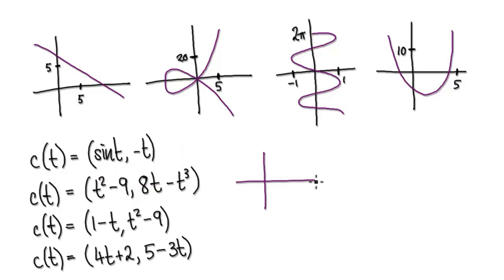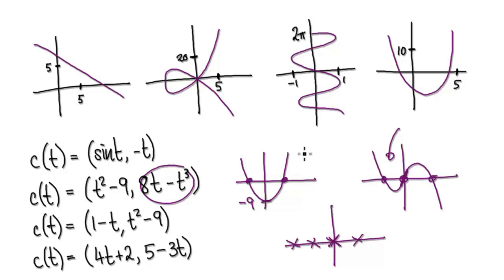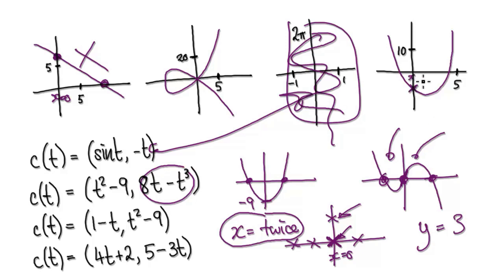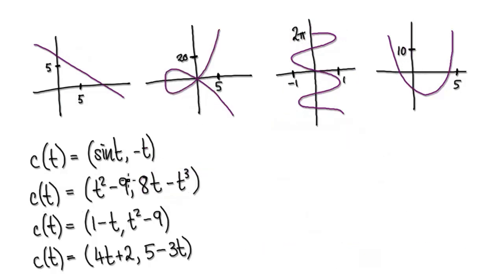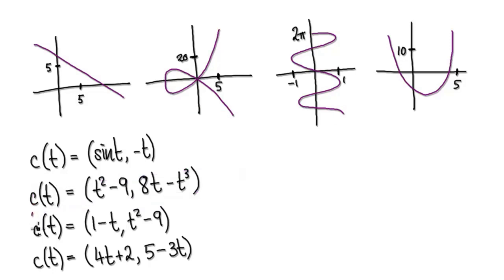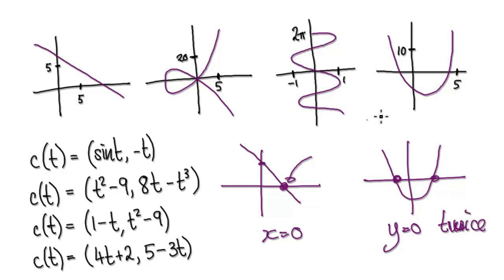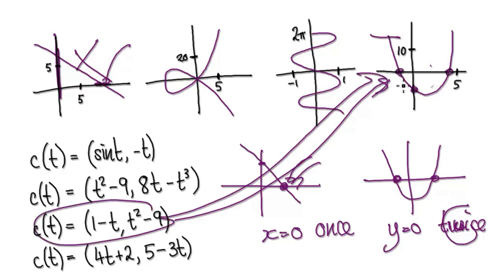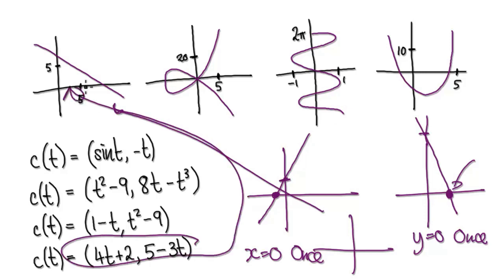Video 2051.8 - Graphing Parametric Equations (Part2/2)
Graphing Parametric Equations